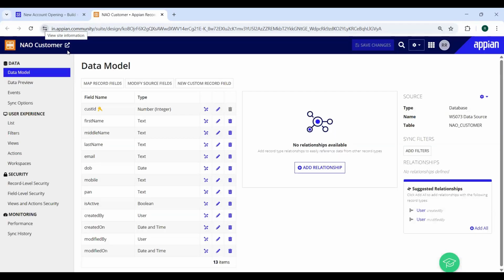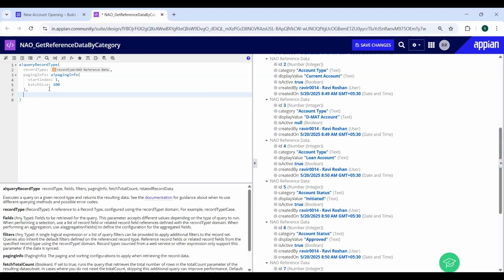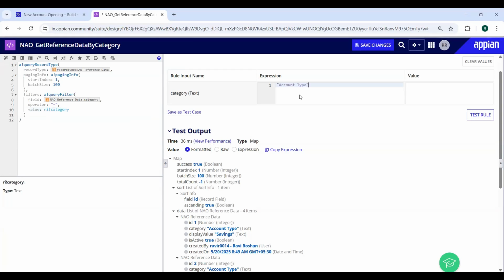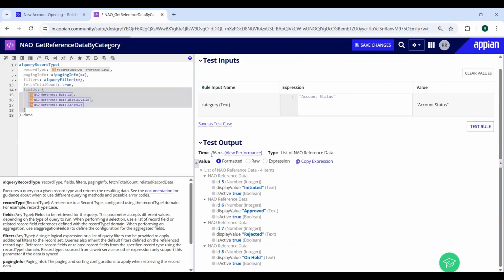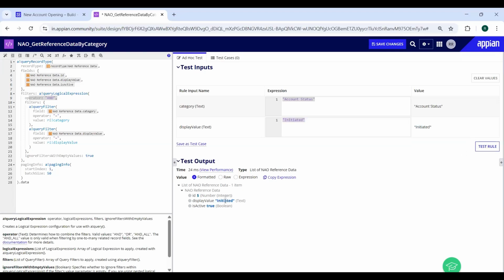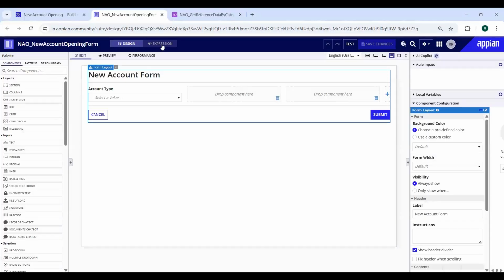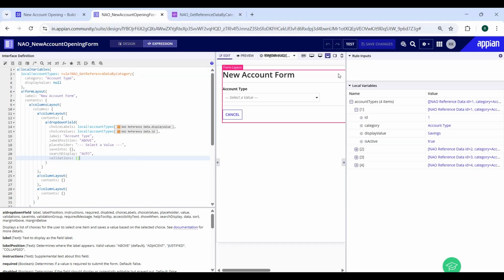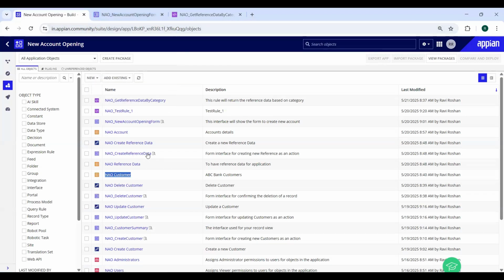Appian Class 02 | Appian Rule Input & Output | Beginner's Guide | +91 9885312299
🎯 Appian Class 02 | Appian Rule Input & Output | Beginner's Guide 🧠🧾💡

Welcome to Harsha Trainings! 🚀 In this second class of the Appian Training Series, dive deep into the concepts of Rule Inputs & Outputs — a must-know for every Appian developer! Perfect for beginners aiming to master Appian from the ground up! 👨‍💻👩‍💻

📌 What You’ll Learn in This Session:
1️⃣ What is Rule Input & Output in Appian? 📥📤
2️⃣ How to Create and Use Rule Inputs ⚙️
3️⃣ Real-Time Use Cases and Best Practices 🧪
4️⃣ Step-by-Step Beginner-Friendly Demo 🖥️

Regards,
Harsha Trainings,
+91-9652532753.